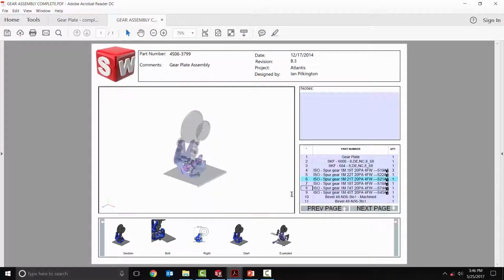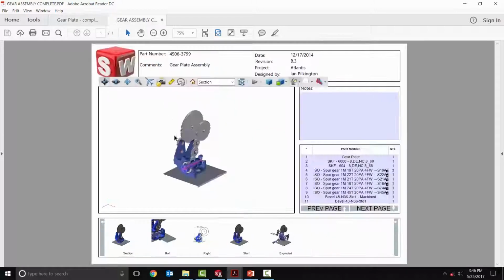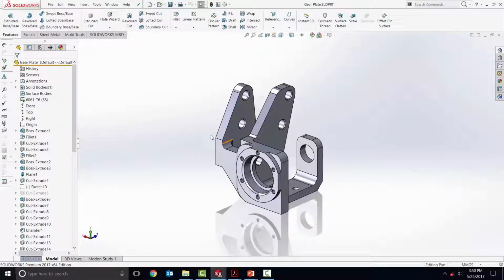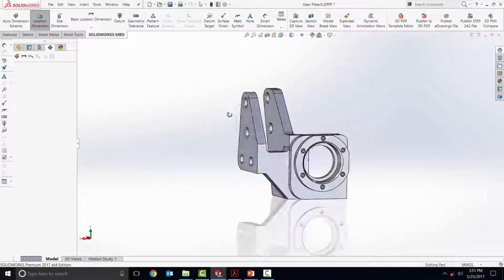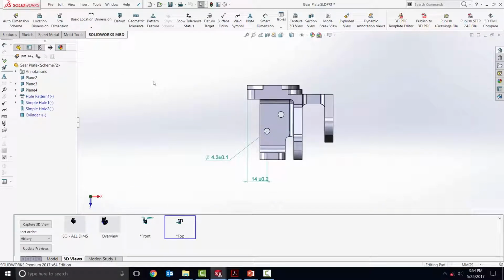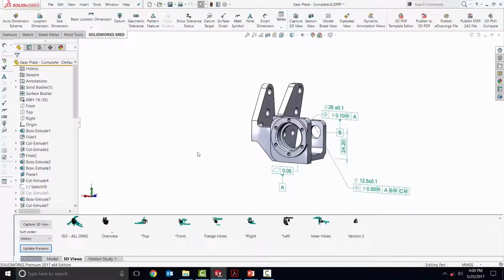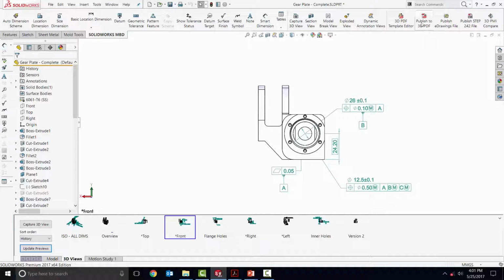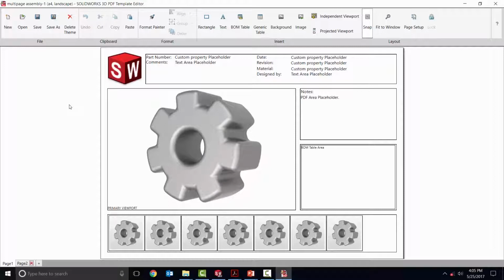Get To Know SOLIDWORKS MBD (Model Based Definition)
More information on this intuitive SOLIDWORKS product can be found